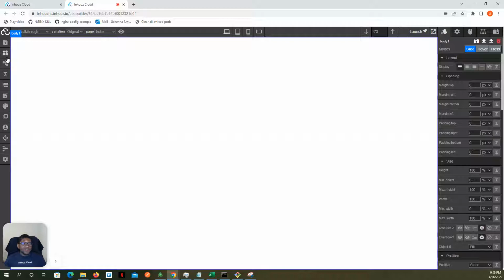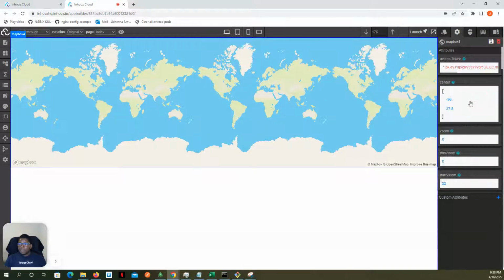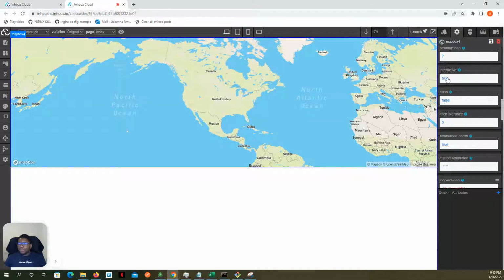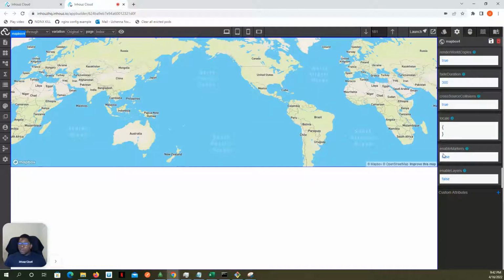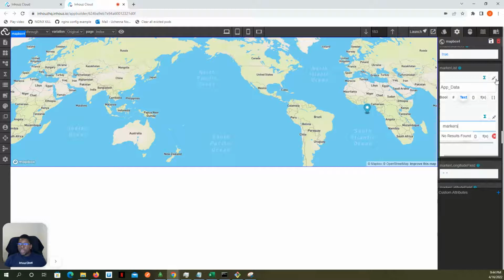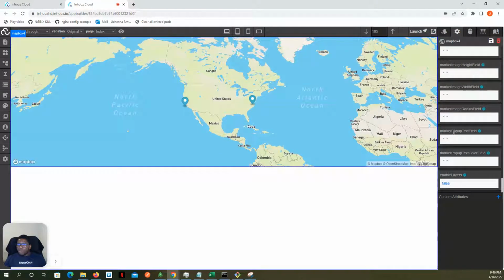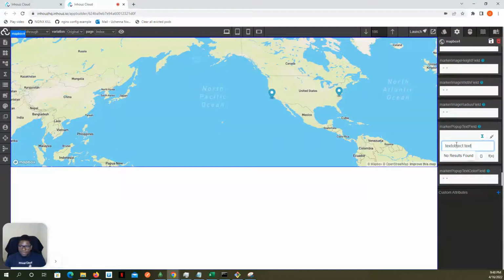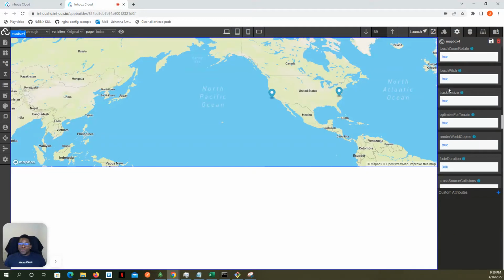How to use mapbox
Mapbox is map library similar to google maps. Map box is easy to use and elegant. In this video we go over how to build with mapbox in a very programmatic way without code. We explore the rich features of mapbox including markers and pop-up messages.